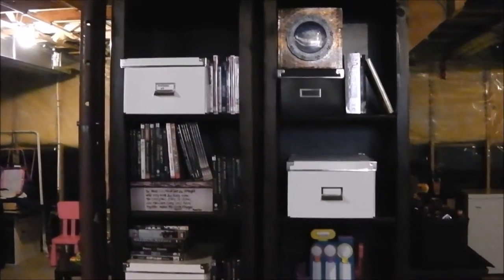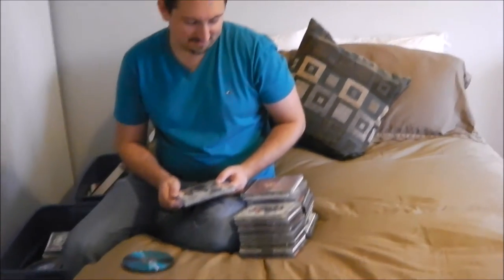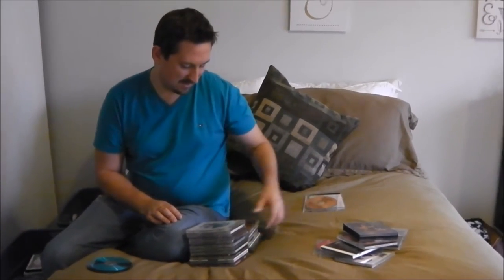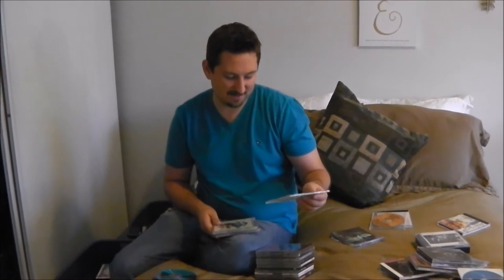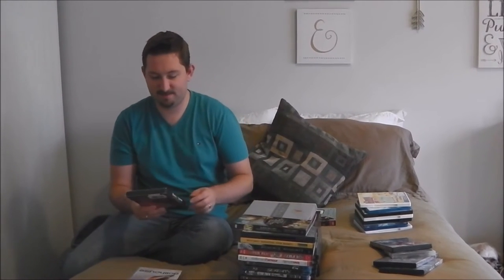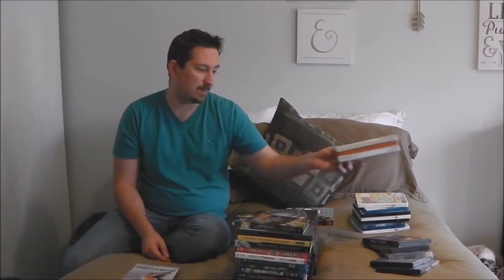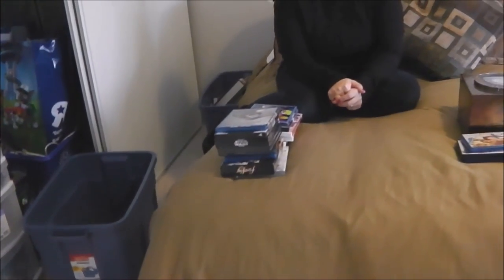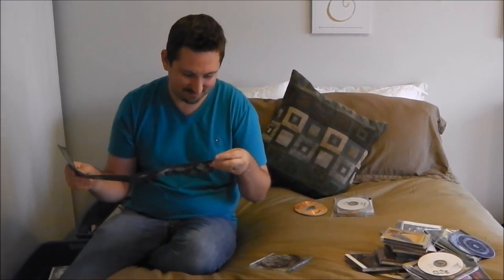KonMari Series Part 4: Komono - CDs & DVDs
We're decluttering our entire home following the KonMari method and today we kick off the Komono (Miscellaneous) section with CDs & DVDs! We store almost all of them in our basement, out of sight and out of mind, so it feels good to be digging into another category that is deep storage (for us) and not everyday use.

Up next week is our bathroom body products (skin-care, make-up, etc.)!